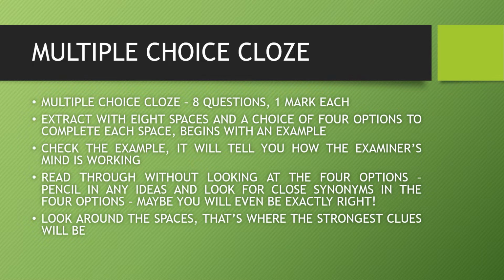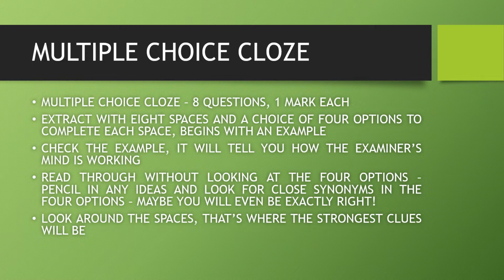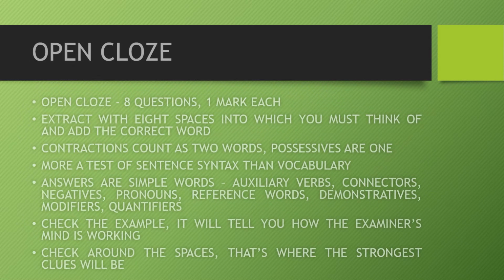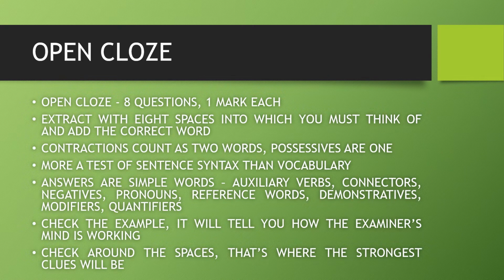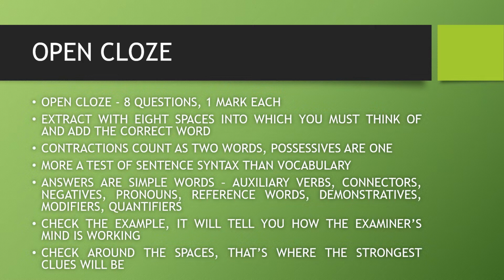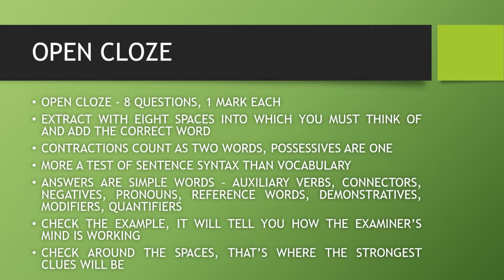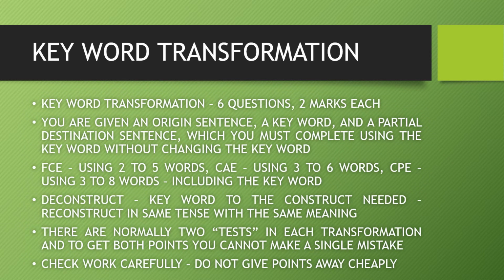Better Use of English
This presentation explores the fundamental mechanics of the English language - vocabulary and grammar - and how they relate to the Use of English tests